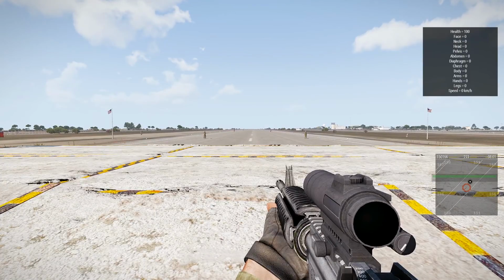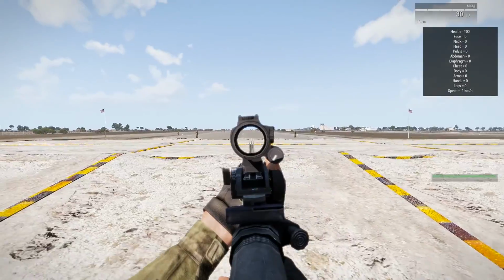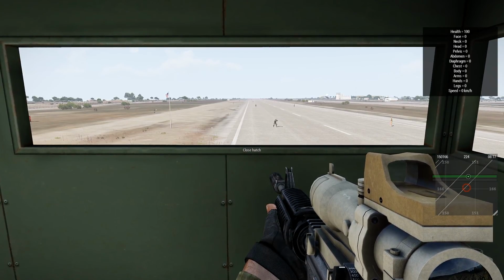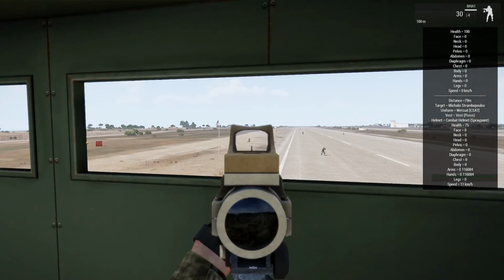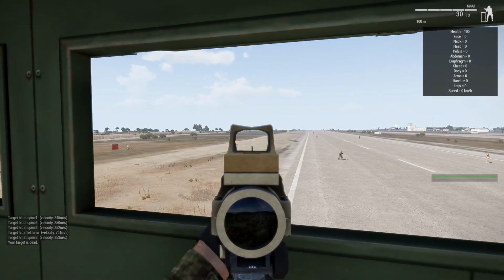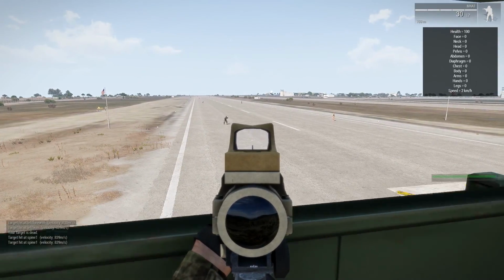HOW TO AIM BETTER IN ARMA 3 - Recoil Management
In this video I will show you better ways to help manage recoil and make you a more effective shooter in Arma 3.